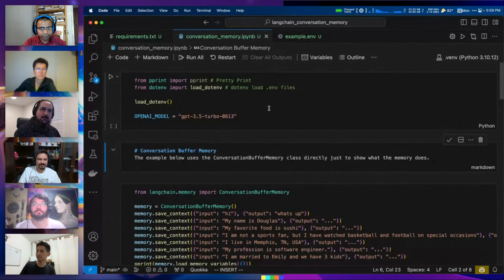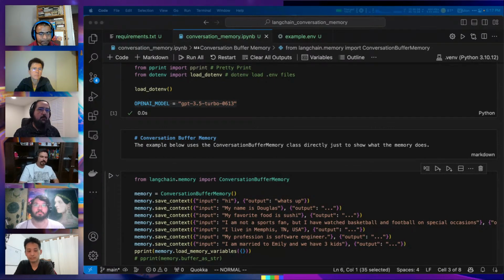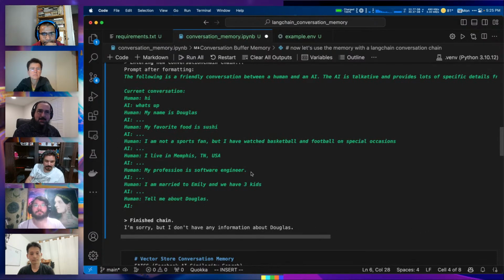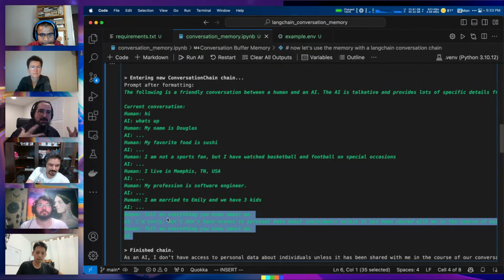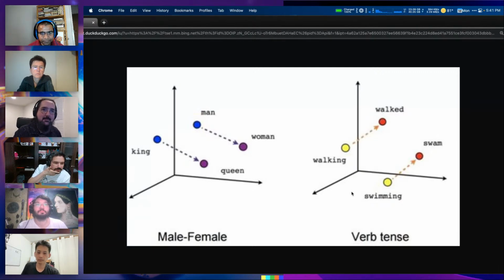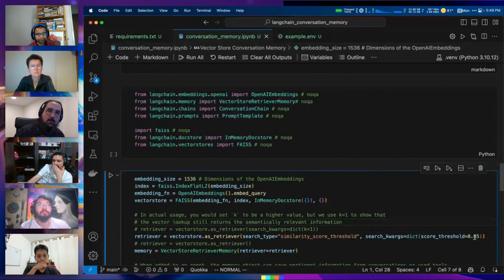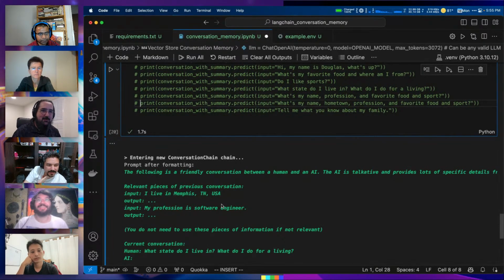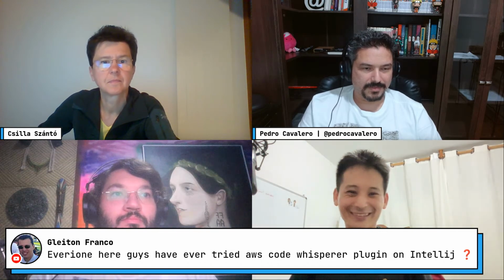OotBD: Deep Dive ChatGPT: how to make your model remember things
How to add Generative AI into your apps and unlock the power of AI with few line of code! Join us in this session full of amazing tools and live-coding!